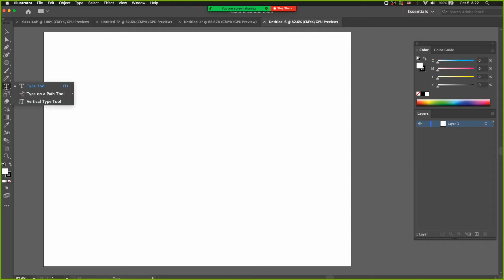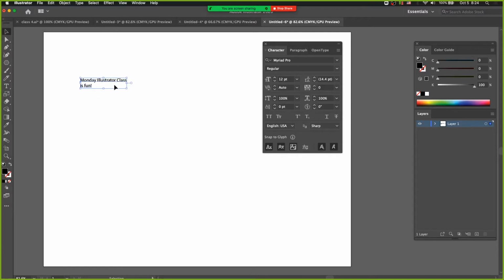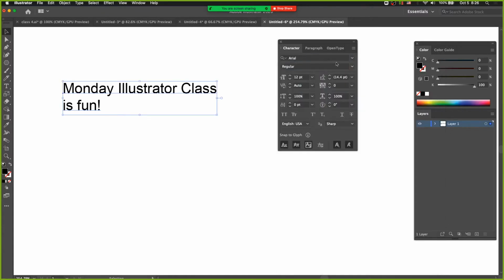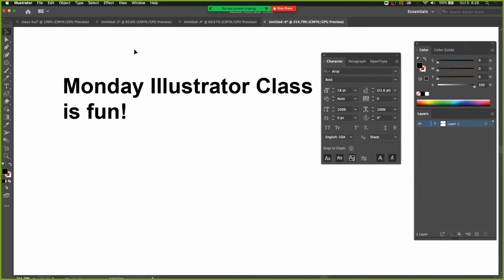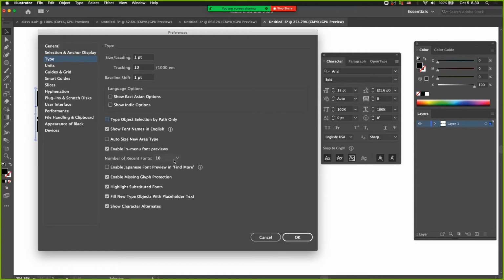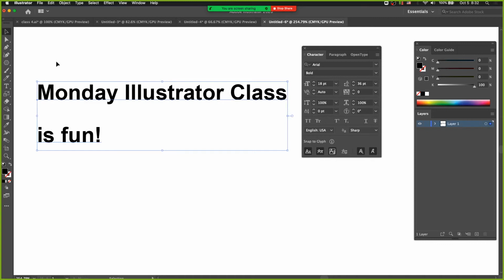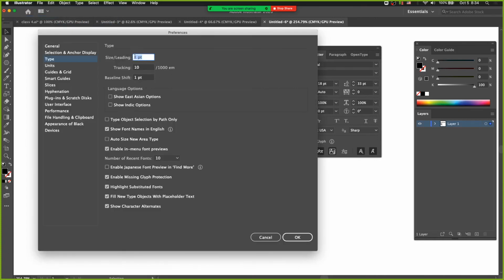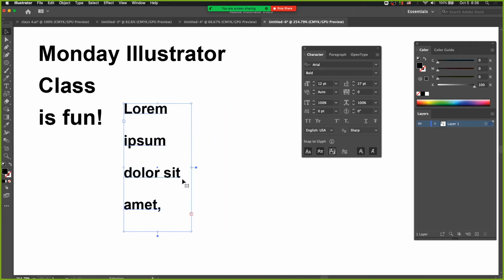Illustrator Lesson 3-5: Type Tool